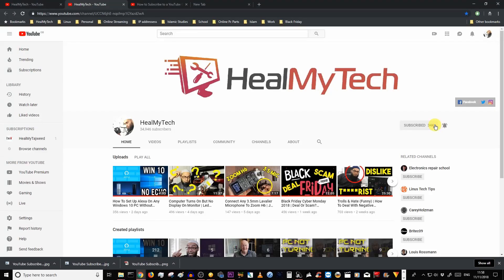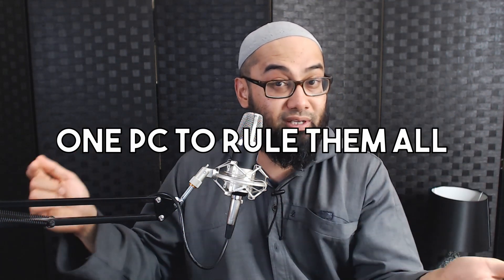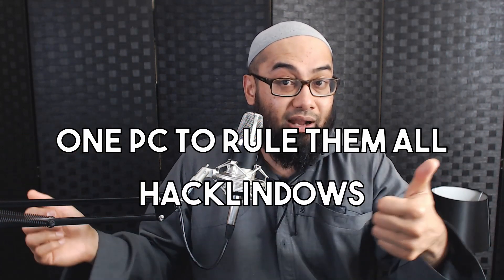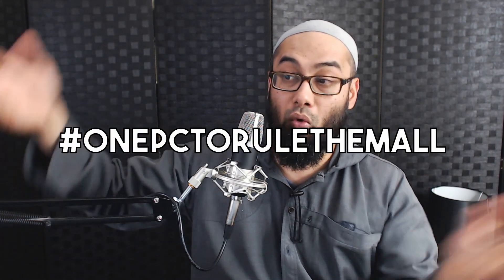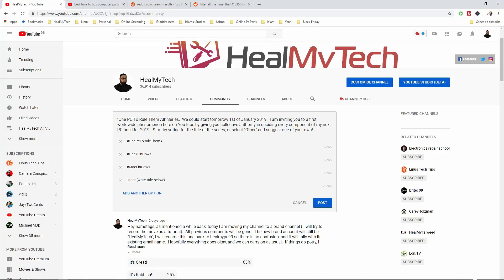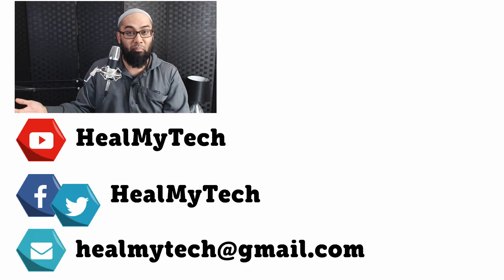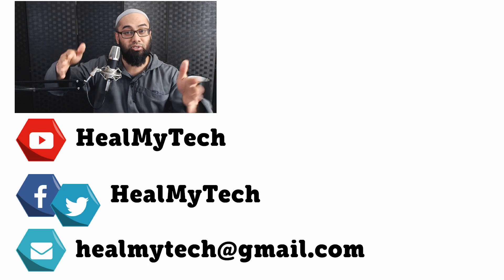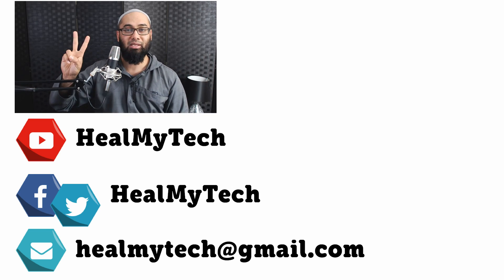Windows Linux Mac - Triple Boot OS Challenge - You Decide This 2019 One PC To Rule Them All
How about together we put Windows Linux and Mac as a triple boot OS challenge on this One PC To Rule Them All Series.  PILOT.  I am inviting you to a first worldwide phenomenon here on YouTube.  Welcome to 2019 One PC To Rule Them All Challenge, the show I give you full responsibility and authority to decide on every single aspect and component of my next PC Built for 2019, with a triple boot system with Windows Linux and MacOS.  At the end of the video I usually put up a YouTube community tab poll for you to vote on the topic for the next episode.

For your first collective input, go the community post tab, and take the poll for a better title for the series if any.

Time Stamps:

00:41 Do You Need New Tech | Best Camera For Vlogging And Photography 2018

01:00 Should I Upgrade To Ryzen 5? When Should I Upgrade My Gaming Pc? Amd Ryzen Upgrade

01:40 DaVinci Resolve 15 | Draw A Rectangle Or Circle Or Triangle In Fusion | Draw A Border Of Any Shape

02:14 Troubleshoot A Computer Series Playlist | Computer Not Turning On | Pc Turns On But No Display On Monitor

02:51 Mystery Packages Unboxing | Massive Refurbishing Project Of Older PCs For Giveaways

04:35 Community Tab Post